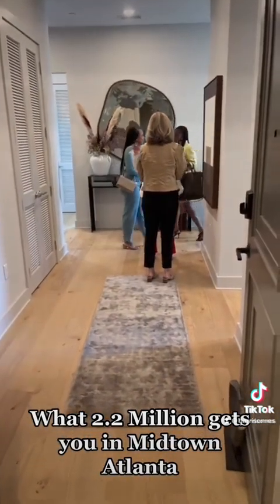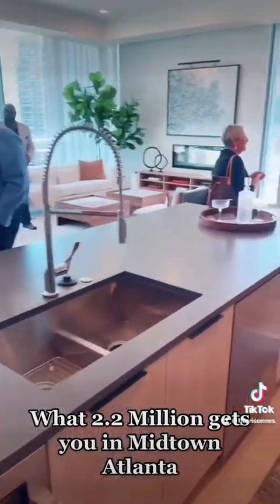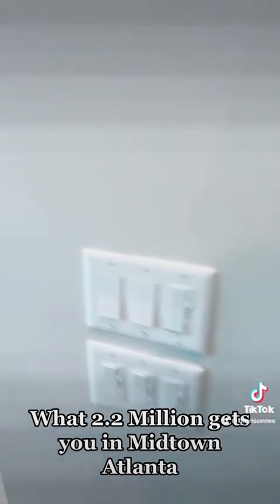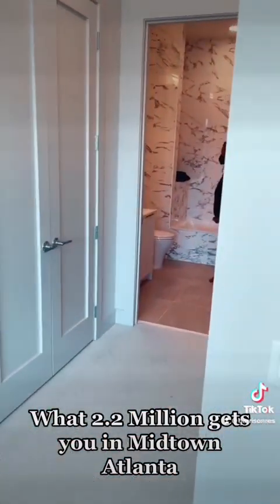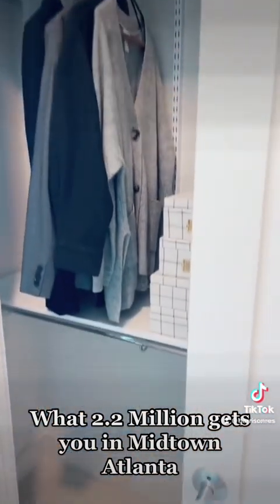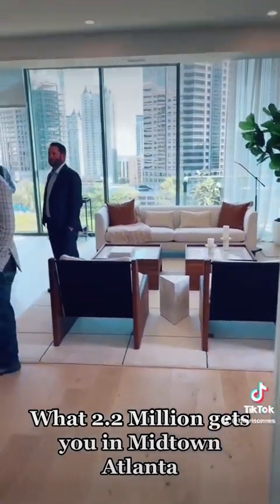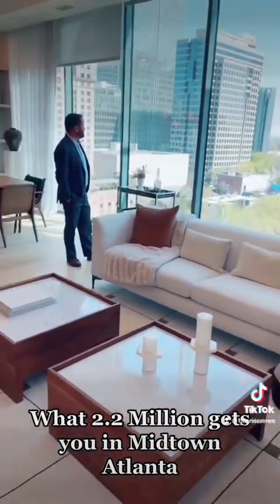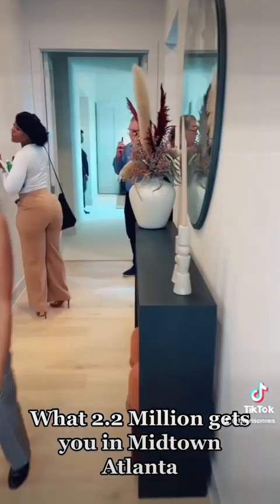40 West 12th - Midtown Atlanta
Immaculate new condo building in Midtown Atlanta. 40 West 12th offers brand new 2, 3, & 4 bedroom condos ranging from $1.2M to $2.5M. Offering resort style amenities and top of the line finishes, there is no way you can go wrong. In the city living with more space than other major cities offer. Enjoy the tour!